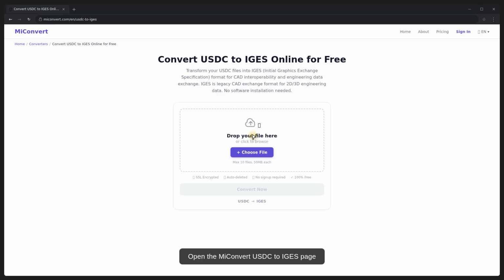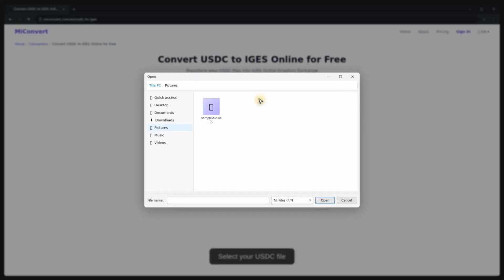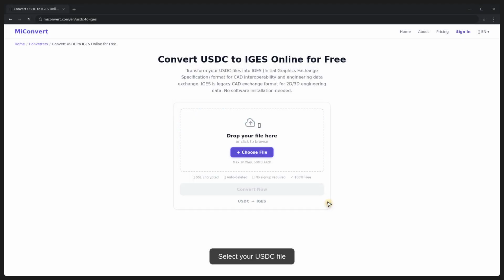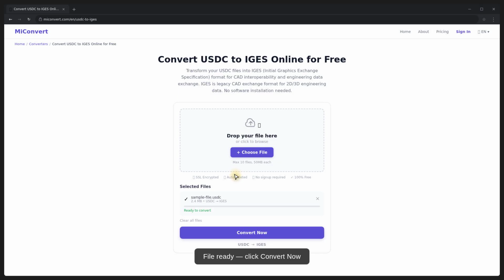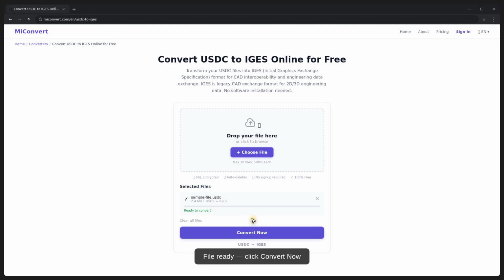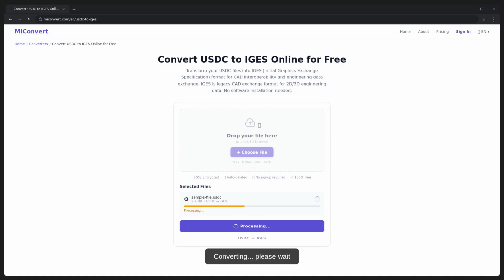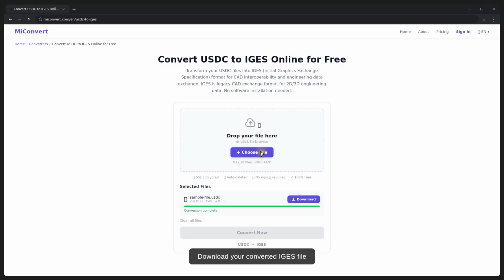Tips to Convert USDC to IGES on PC & Mobile Without Apps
Changing a USDC file to IGES has never been easier! Watch this detailed guide on how to do it completely free right in your web browser.

⏳ Video segments:
0:00 - Introduction
0:06 - Searching for the MiConvert tool
0:14 - USDC to IGES conversion interface
0:20 - How to put the USDC file onto the web
0:28 - Quick convert click
0:35 - Waiting for a few seconds...
0:41 - Finished and downloading the IGES file
0:48 - Subscribe to support the channel